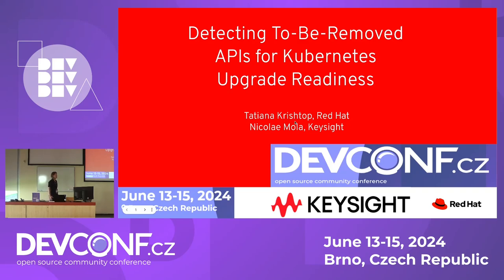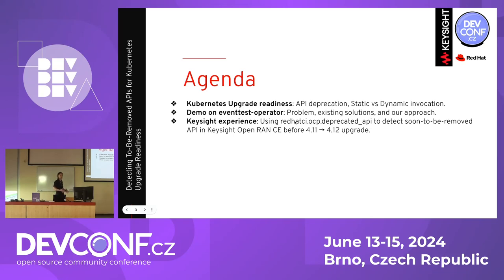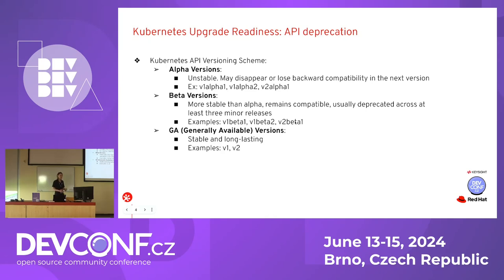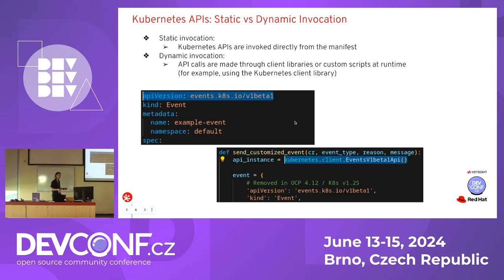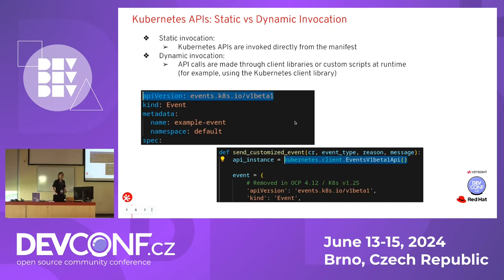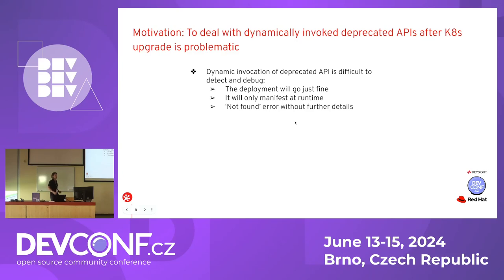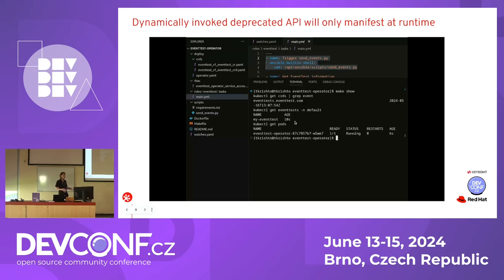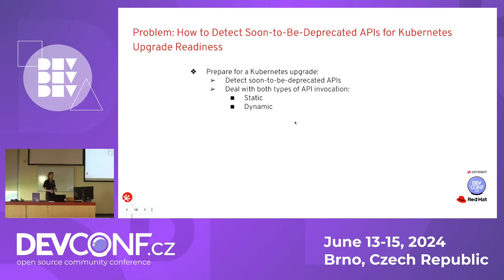Detecting To-Be-Removed APIs for Kubernetes Upgrade Readiness - DevConf.CZ 2024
Speaker(s): Tatiana Krishtop, Nicu Mola

Are you an SRE planning a Kubernetes upgrade but unsure about your workload's compatibility? Join us for a presentation featuring an open-source Ansible role designed to automate the detection of to-be-removed APIs in your workload. Learn to use this role on a cluster with your deployed workload, to generate JUnit output that indicates compatibility with different Kubernetes versions: 'workload is compatible with x.y' or 'workload is incompatible with x.z because the following APIs used will be removed in x.z.'

This development was done for a practical use case: upgrading from OpenShift 4.11 to OpenShift 4.12 while ensuring compatibility with Keysight Open RAN SIM CE, a complex telco workload with 20+ operators. We’ll review existing approaches to detect soon-to-be-removed APIs and their limitations, and highlight the benefits of the APIRequestCount API we chose. Short demos will showcase our approach with real-life examples.